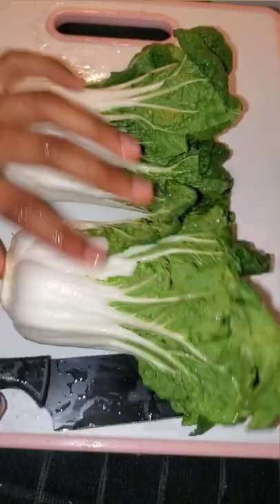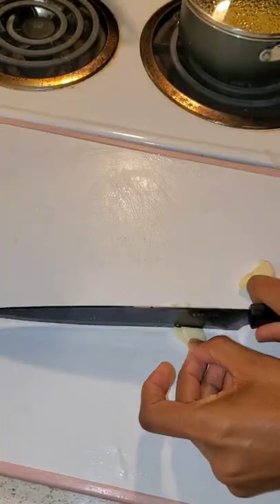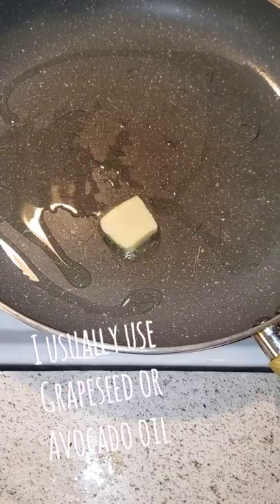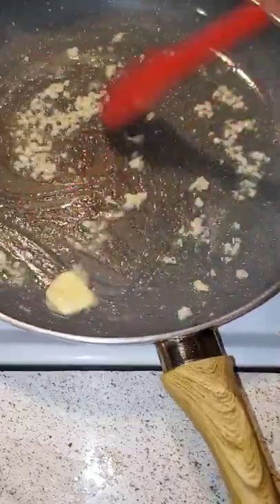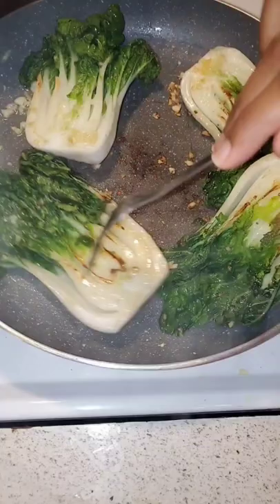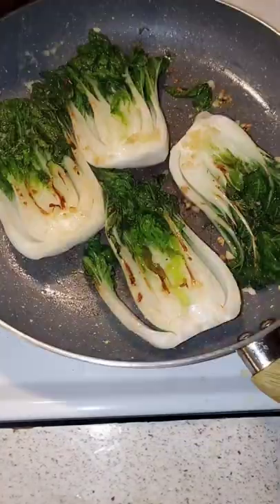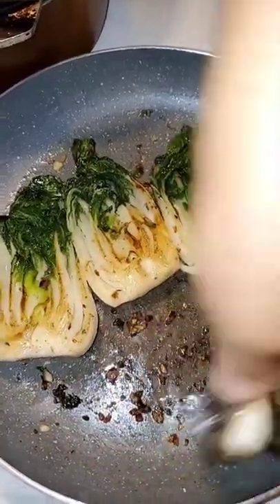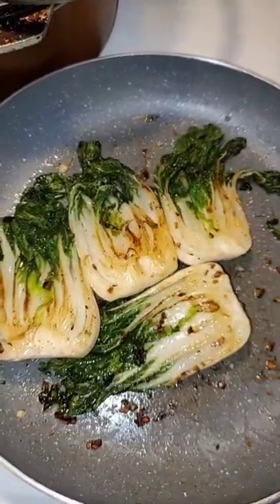Garlic Bok Choy